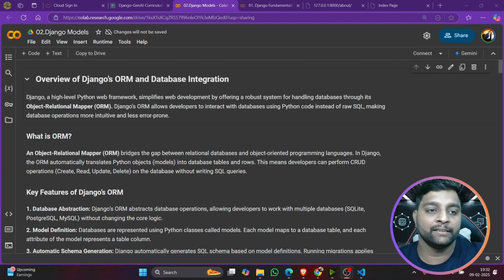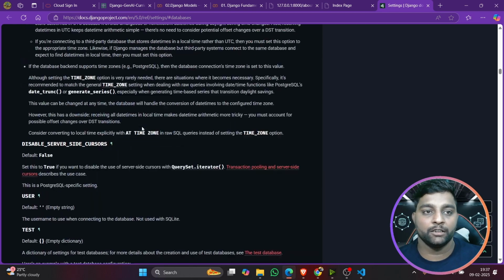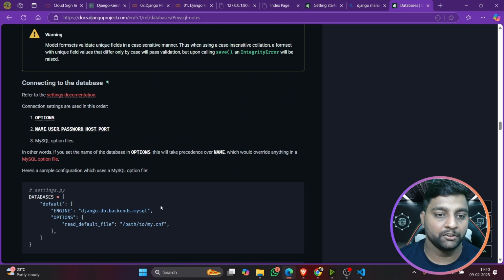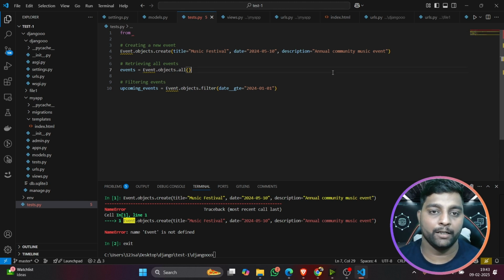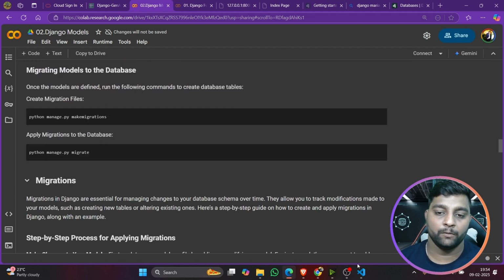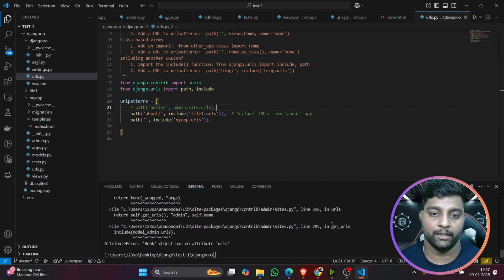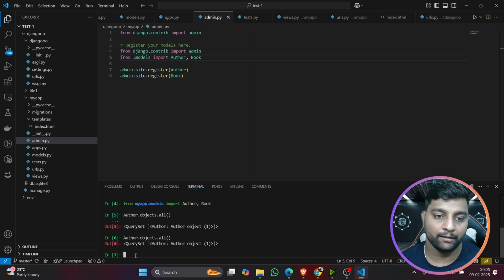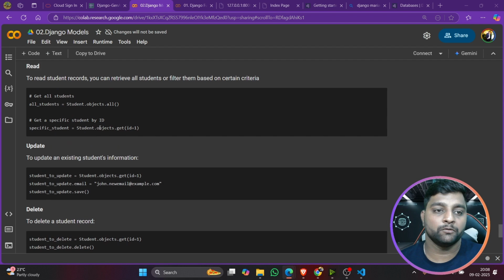Django ORM Explained | Unlocking Django ORM: Practical Applications in Generative AI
🎉 Welcome to the Generative AI with Django Mini Bootcamp! 🚀

In this series, we'll explore how to harness the power of Generative AI, Django, and Large Language Models (LLMs) to build real-world, production-ready applications. From understanding Retrieval-Augmented Generation (RAG) to deploying projects on Oracle Cloud's Always Free Tier, this boot camp covers it all!

🔍 What You'll Learn:

Introduction to Django for web development 🖥️
Basics of Generative AI and how it works 🤖
Working with Large Language Models (LLMs) 📚
Implementing RAG (Retrieval-Augmented Generation) for smarter AI apps 🔎
Deploying production-level projects on Oracle Cloud Infrastructure (OCI) ☁️
💡 Why Join?
This boot camp is perfect for developers, AI enthusiasts, and anyone interested in building scalable AI applications using Django.

Generative AI
Django Bootcamp
Large Language Models
LLM Django Tutorial
RAG in AI
Oracle Cloud Free Tier
Production Ready AI
Generative AI with Django
AI Project Deployment
Django AI Integration
RAG Django Tutorial
Full Stack AI Development
Django Oracle Cloud Deployment
Gen Ai Explained
Django for Gen Ai